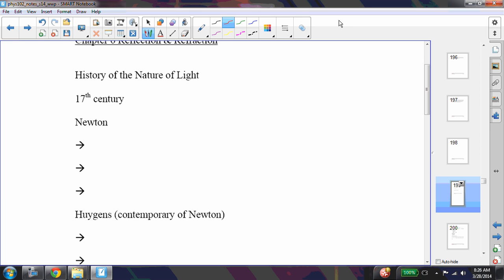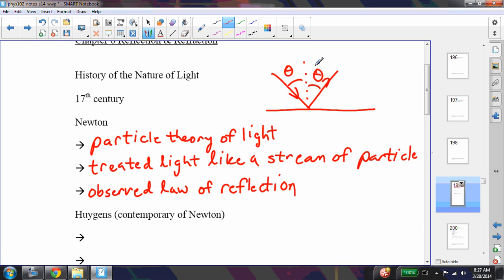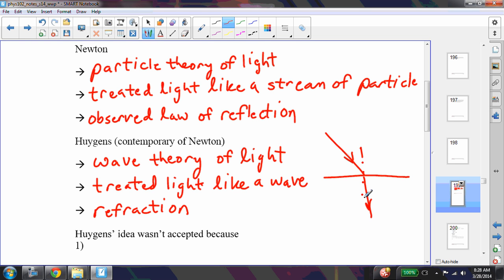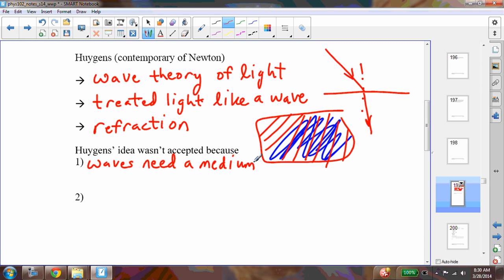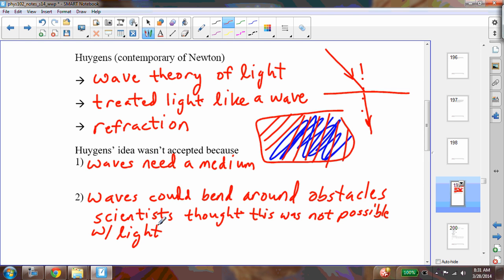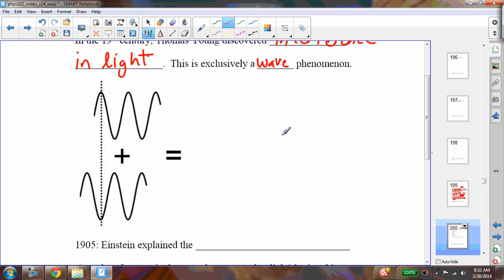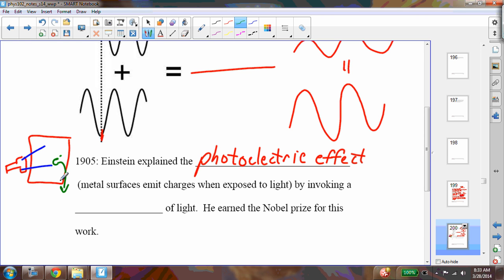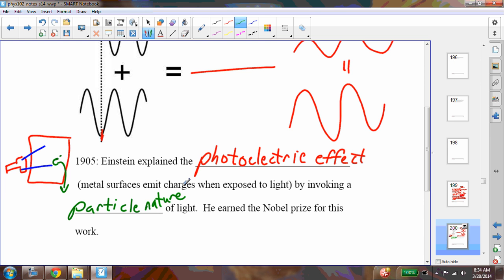phys102 screencasts ch06 055 nature of light 2 clips